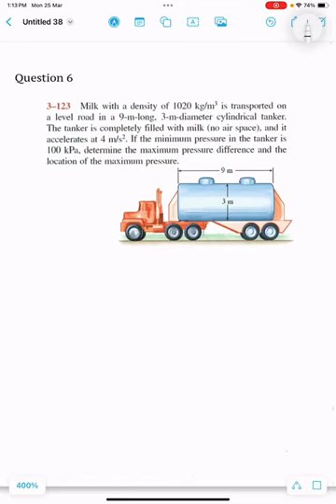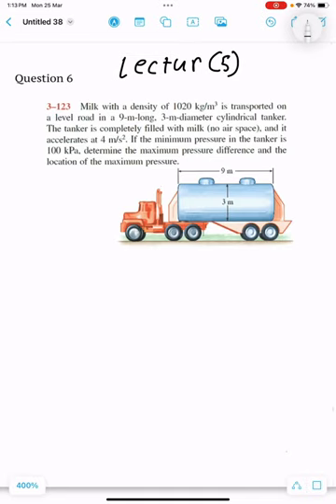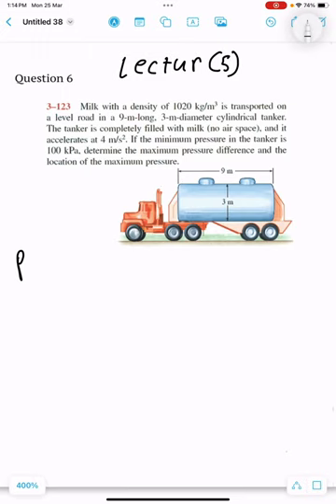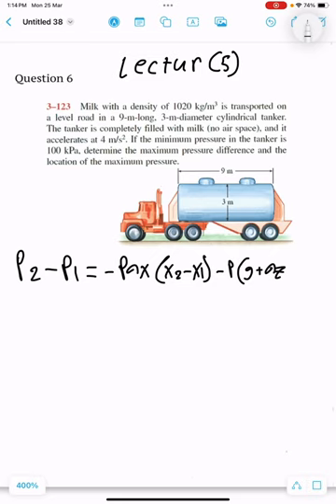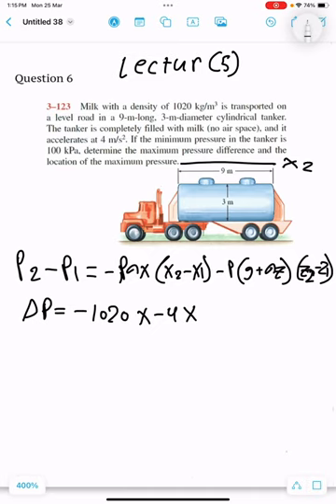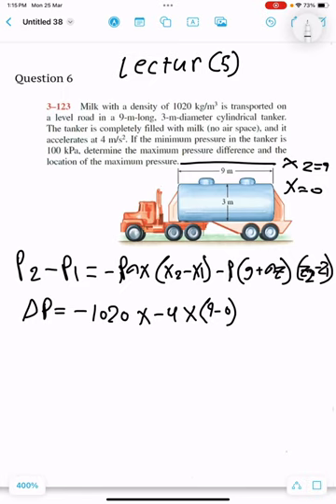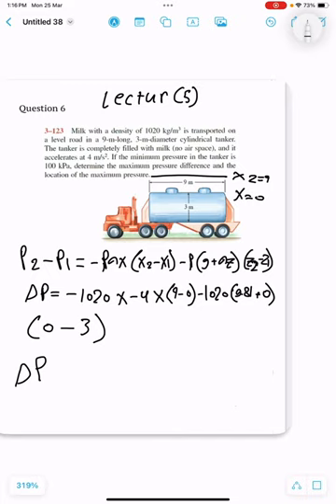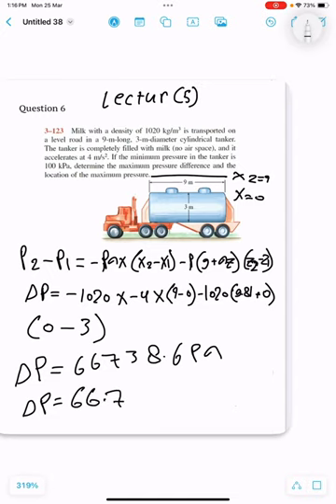Question (6) lecture 5 fluid power fundamental